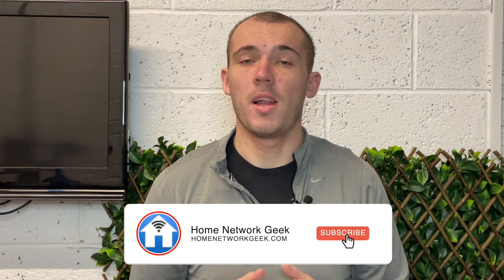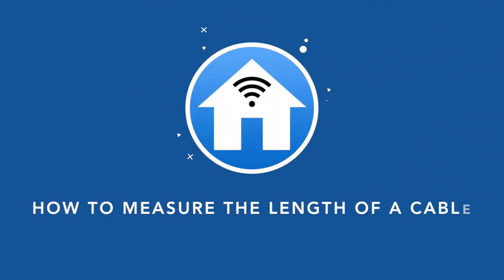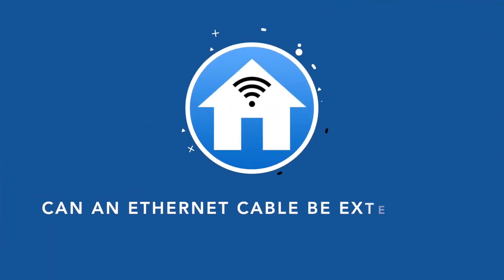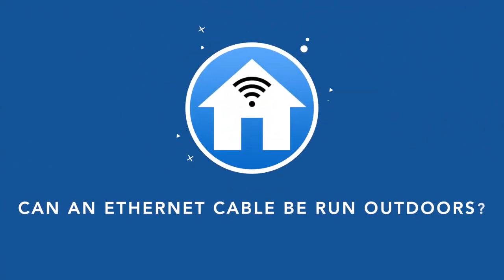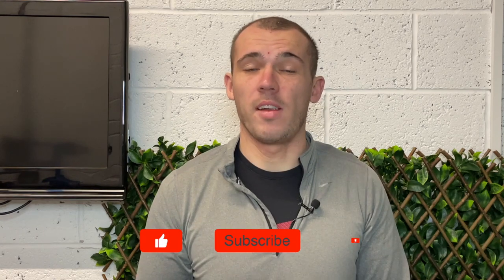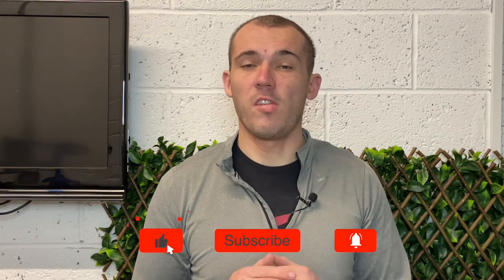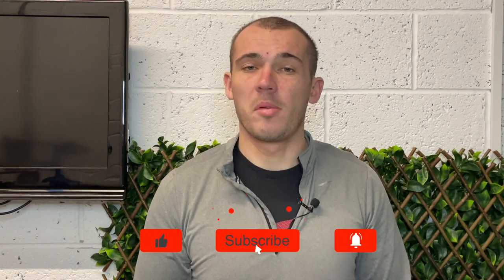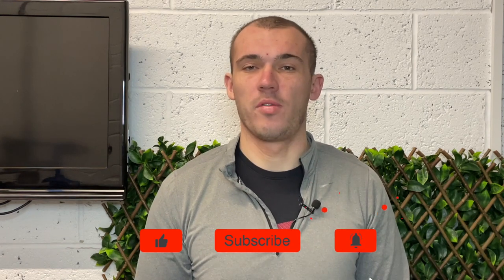How Far Can You Run an Ethernet Cable?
In this video, we talk about how far you can run a single ethernet cable, why there is a limit and some of the ways in which you can extend past this limit if needed.

Contents of this video:
0:00 - Introduction
0:33 - How far can you run an ethernet cable?
1:11 - Why is there a limit?
1:59 - Does a longer cable reduce speeds?
 2:38 - How to measure the length of an ethernet cable
4:19 - Can an ethernet cable be extended?
5:13 - Can an ethernet cable be run outdoors?
6:16 - Wrap up